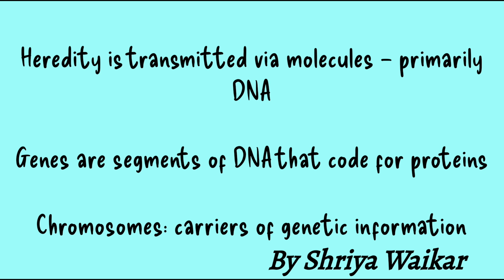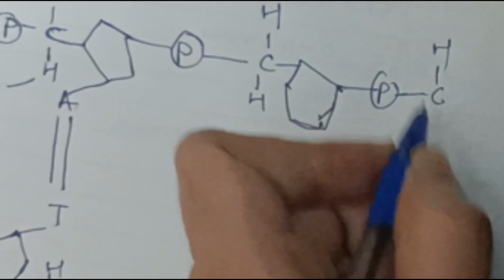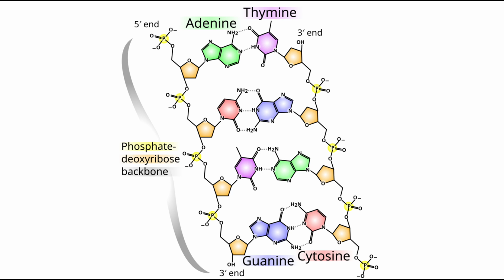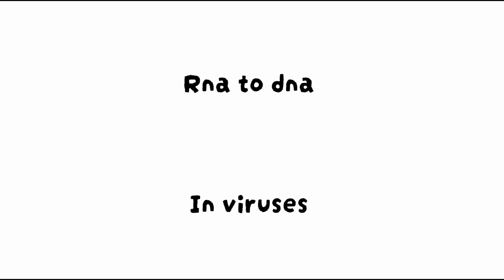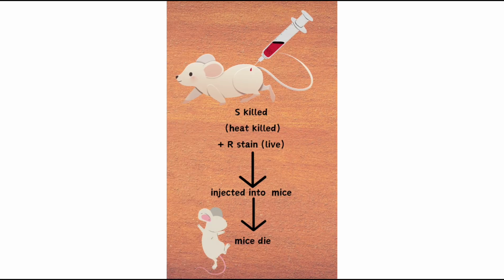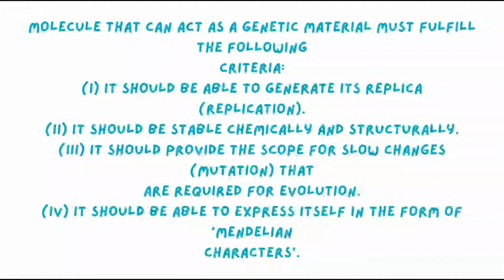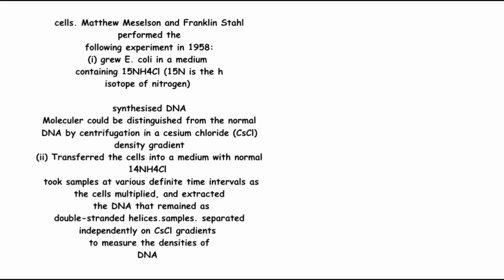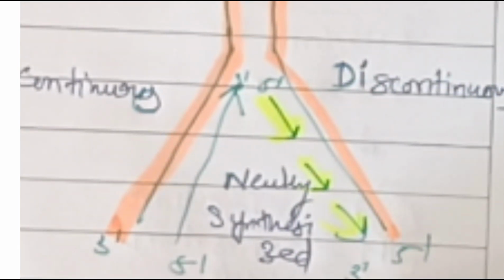Dna replication|Molecular basis of inheritance |part1 |💯neetbiology lifesciences ncert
molecular basis of inheritance part1 ncert
tilldna  replication
rna
dnavs rna

[00:00] The video is titled "Molecular basis of inheritance" and is presented by Shriya Waikar.
 * [10:06] The video displays a 3D model of the DNA double helix alongside a summary of its key features.
 * [20:05] The video illustrates the fourth part of Griffith's experiment: heat-killed S strain + live R strain injected into mice, causing them to die.
 * [30:08] The video describes Matthew Meselson and Franklin Stahl's 1958 experiment, which proved DNA replication is semi-conservative using E. coli grown in media with 15NH4Cl and then transferred to normal 14NH4Cl.